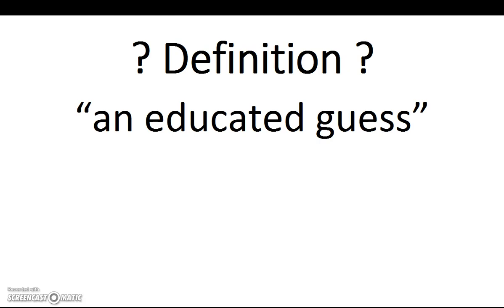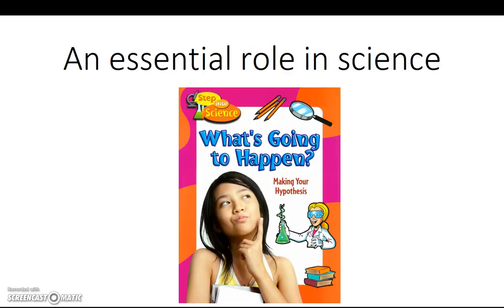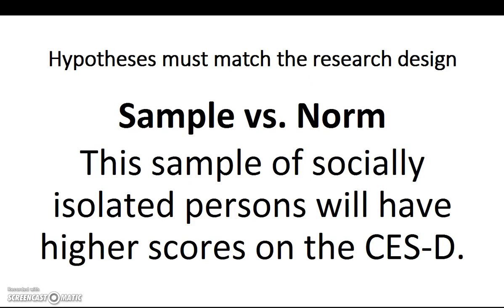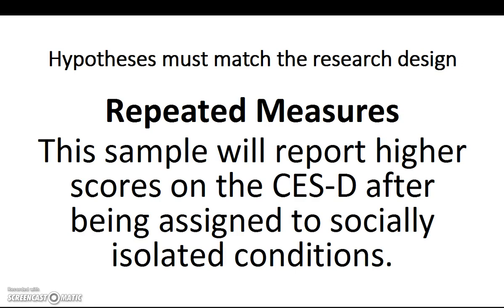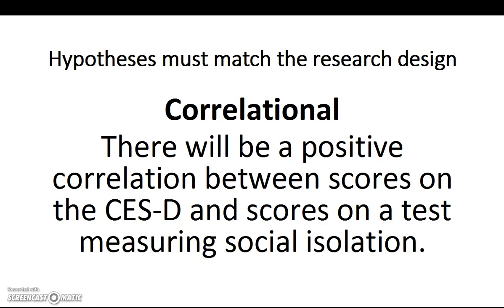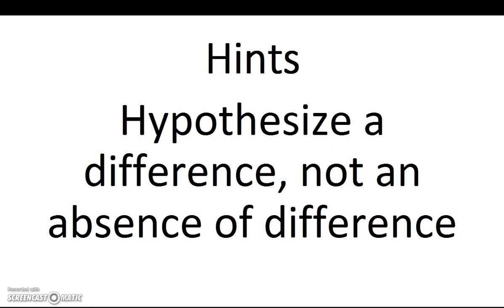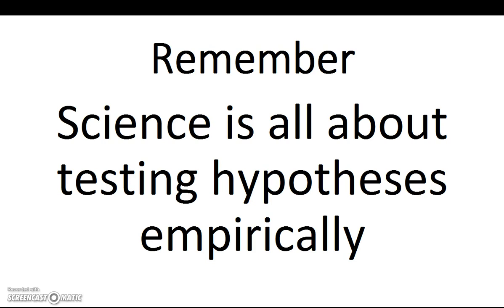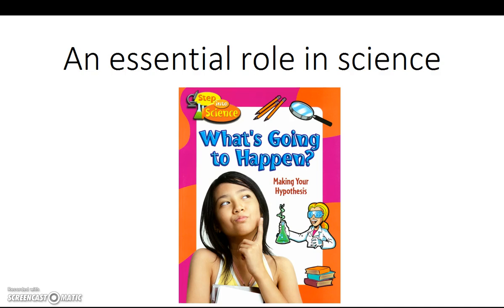Hypothesis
The role of hypotheses in science.